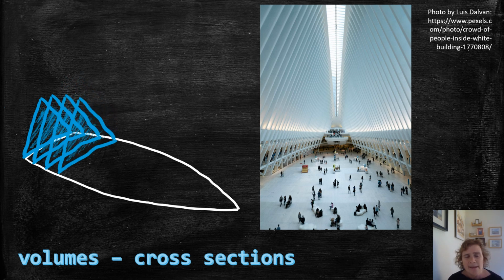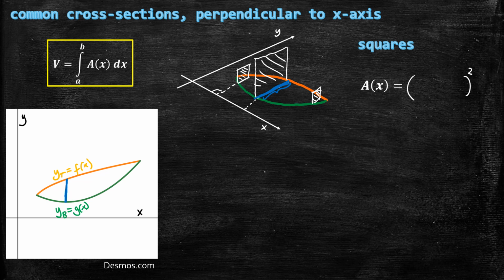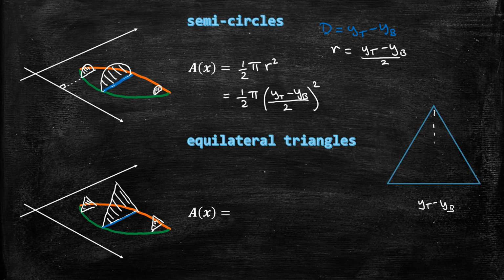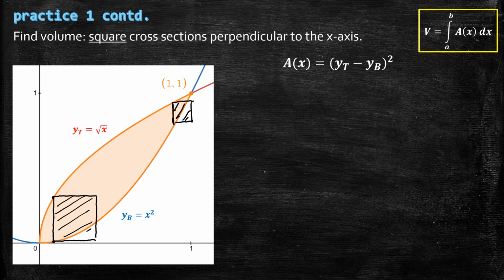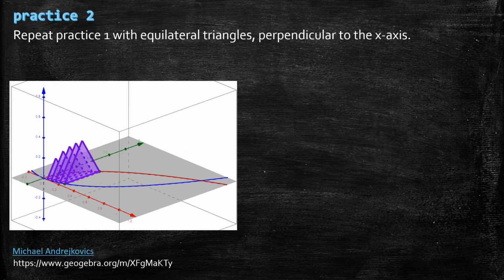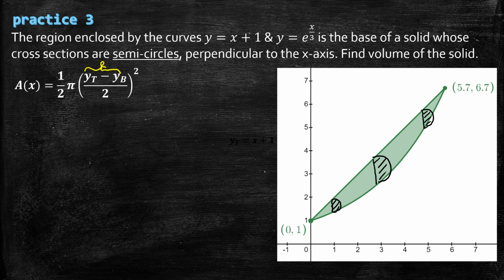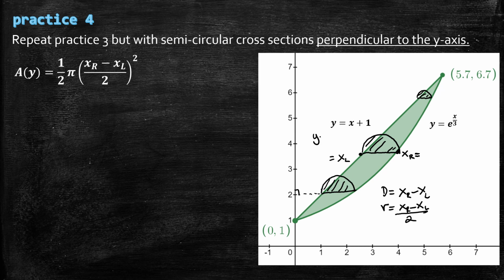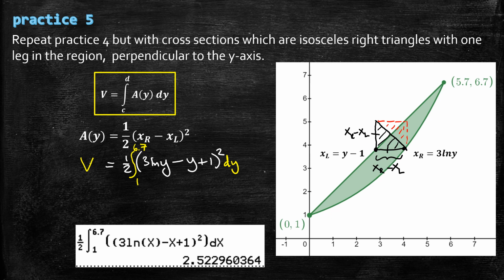Volumes with Cross Sections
Welcome to Ready to Derive! In this video, we will learn how to find the volume of 3D objects which are constructed using cross sections. We will treat the common cross sections such as squares, rectangles, and semi-circles but we will also touch on less common ones, such as equilateral and isosceles right triangles. If you haven’t watched my previous video, "Volume - The Calculus Way" you might want to check that out first as the volume formula derived in that video is integral - pardon the pun - to our calculations of volumes using cross sections.

00:00 introduction
02:11 area of cross sections: square & rectangle
06:40 area of cross sections: semi-circle & equilateral triangle
09:50 practice 1: square cross sections perpendicular to the x-axis
15:59 practice 2: equilateral triangle cross sections perpendicular to the x-axis
19:48 practice 3: semi-circular cross sections perpendicular to the x-axis
22:35 practice 4: semi-circular cross sections perpendicular to the y-axis
26:28 practice 5: isosceles right triangle cross sections perpendicular to the y-axis